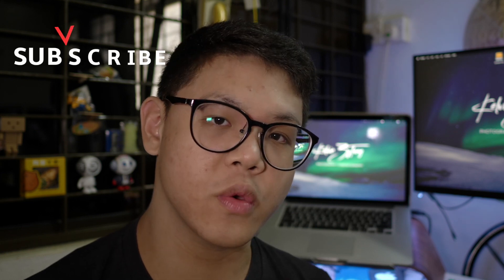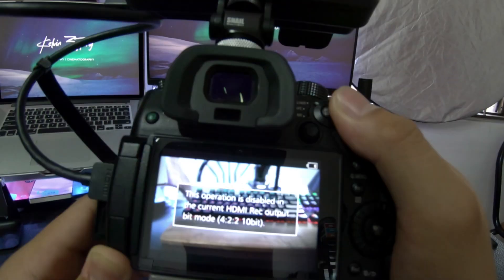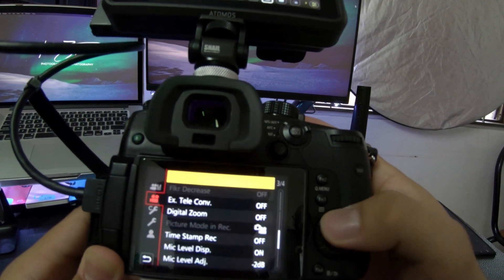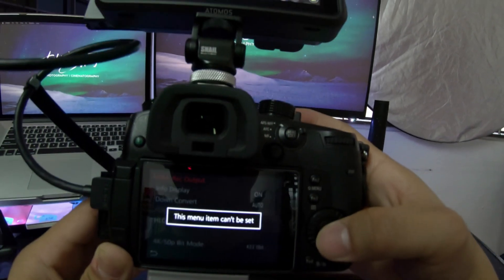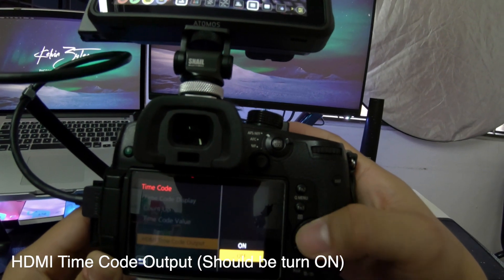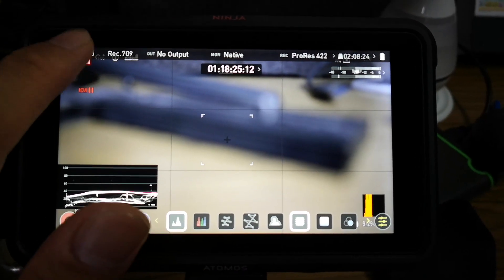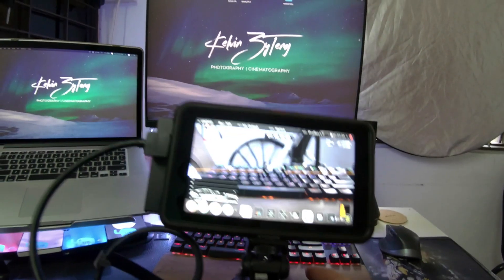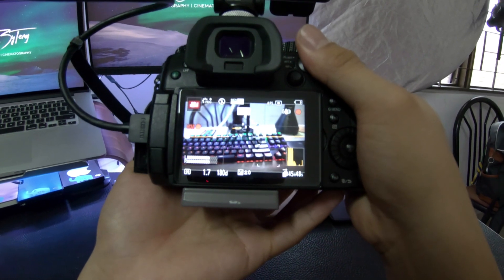Atomos Ninja V - How to enable the settings of Panasonic GH5 to record by using the record button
Thanks to Dean Summers from Atomos Ninja V international user group in Facebook for helping me to solve this problem.